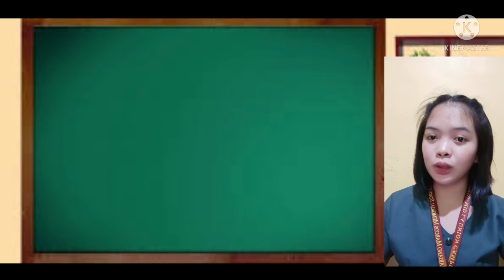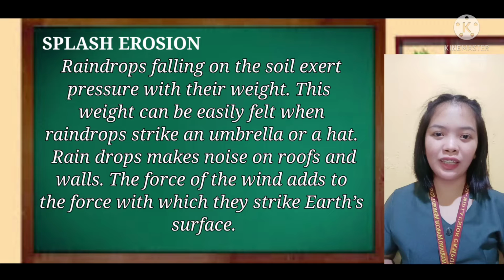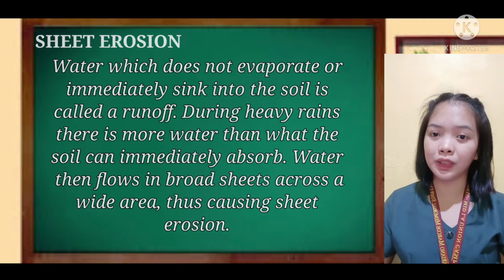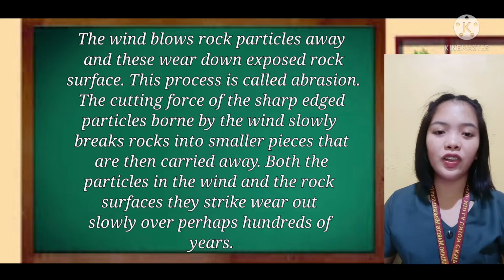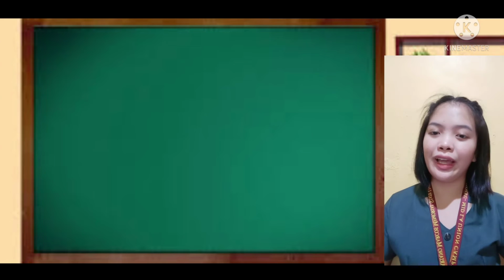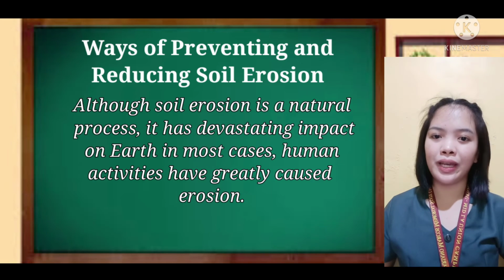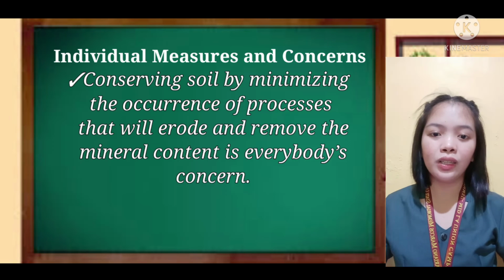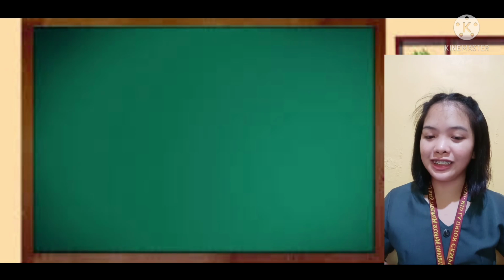SCIENCE: Soil Erosion and Its Effects